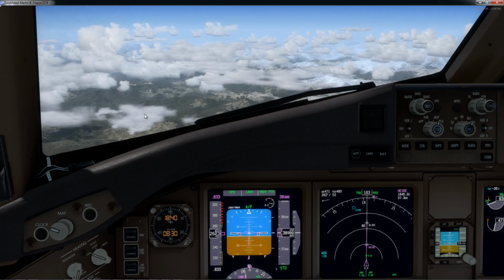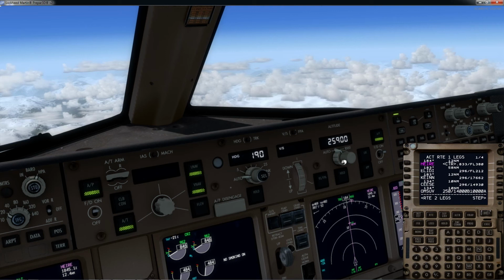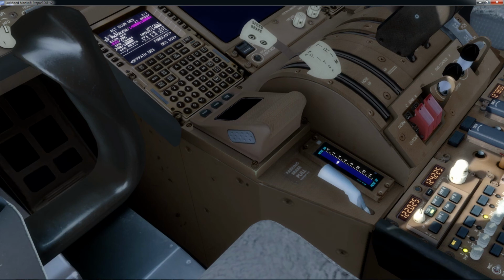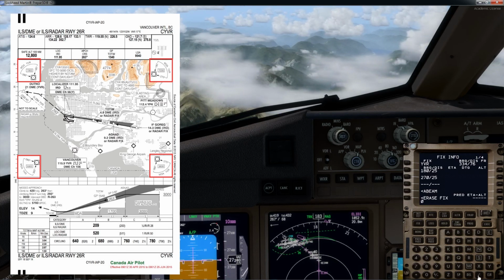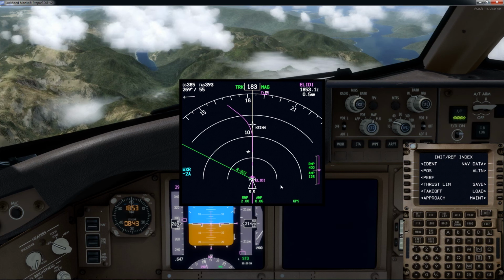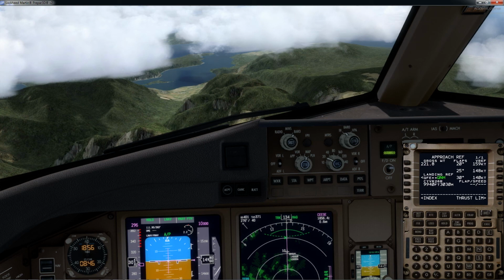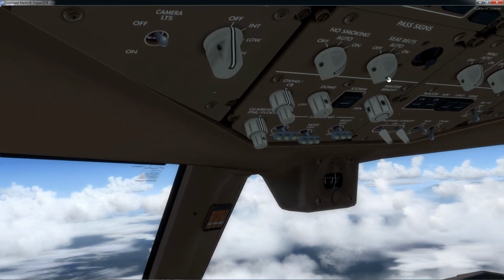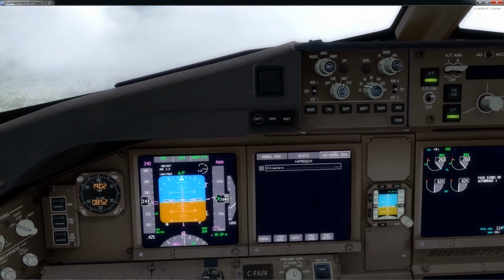PMDG 777 P3D v2.5: descent planning and arrival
Part 6 of a series on the PMDG 777.